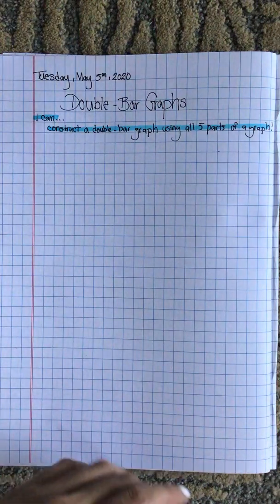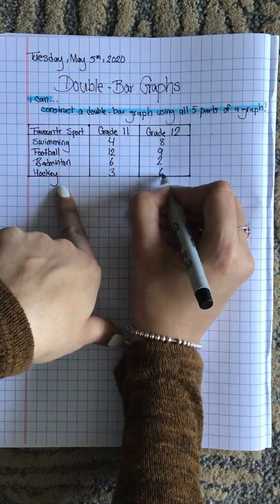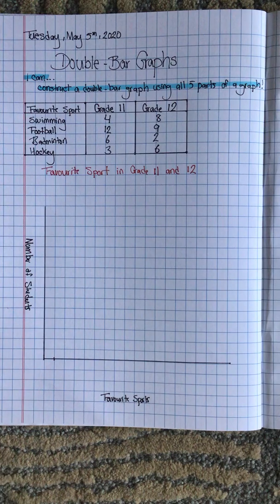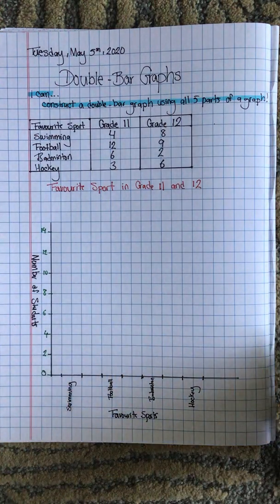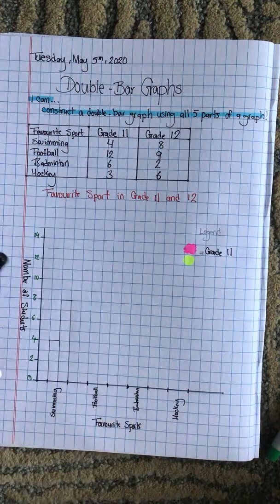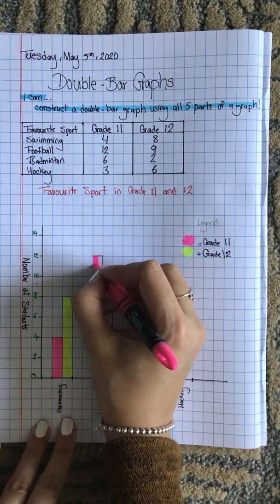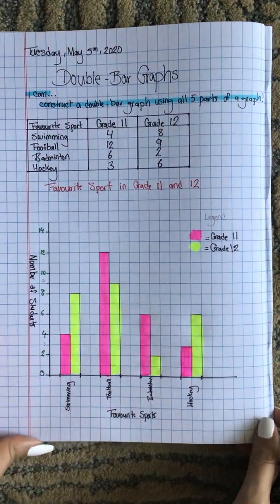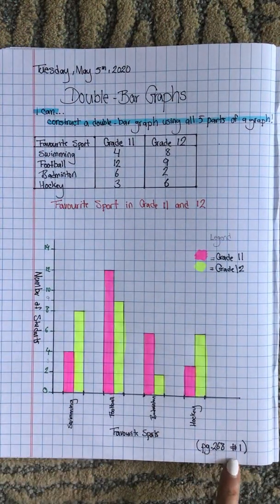Week 7 - Day 3 Math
Constructing Double-Bar Graphs